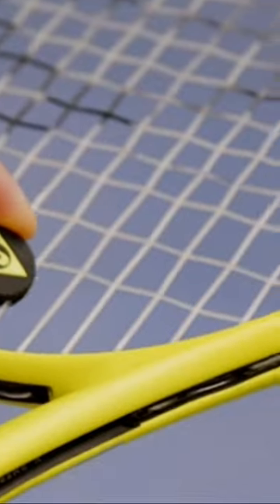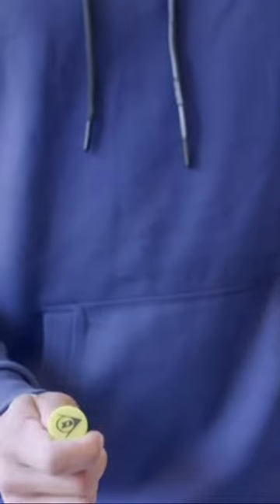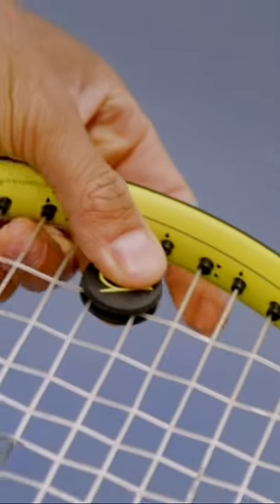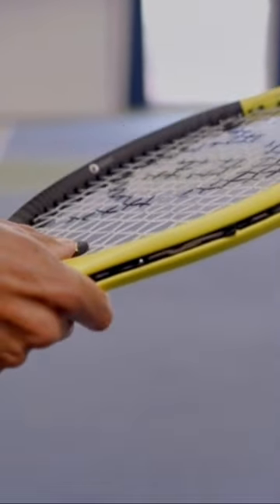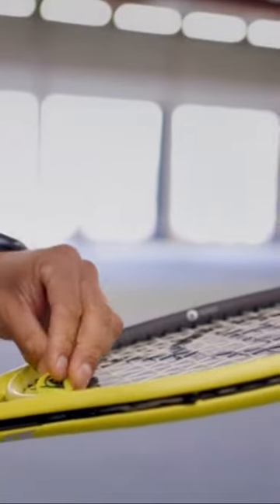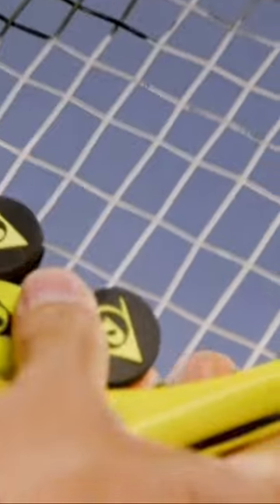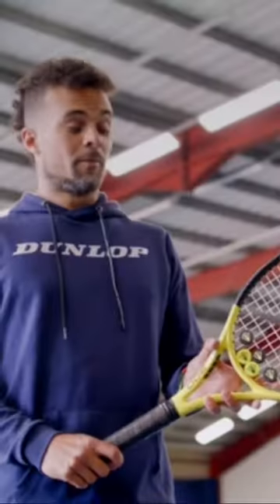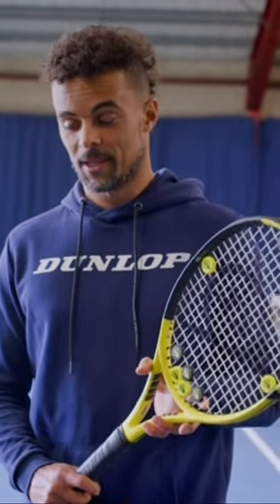Playing with 10 vibration dampeners!